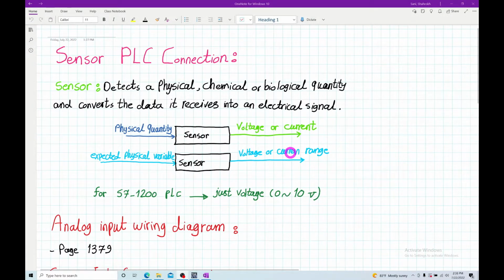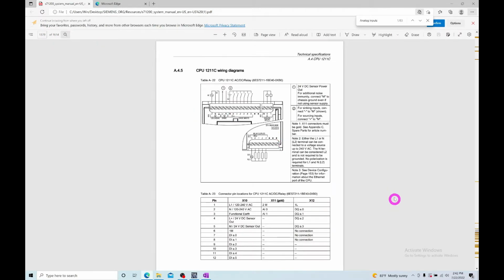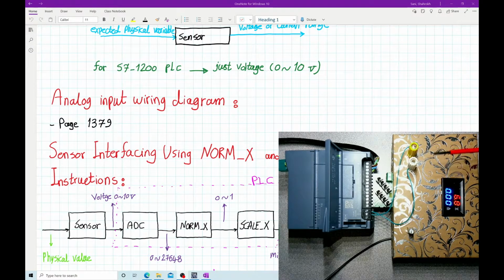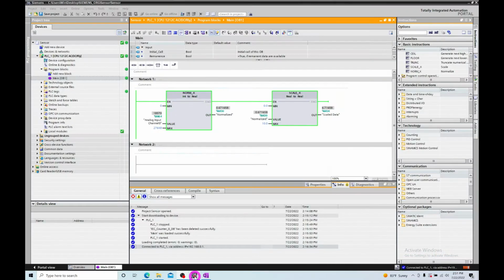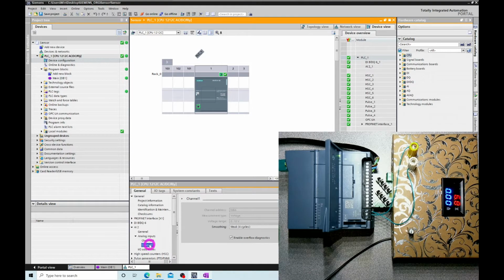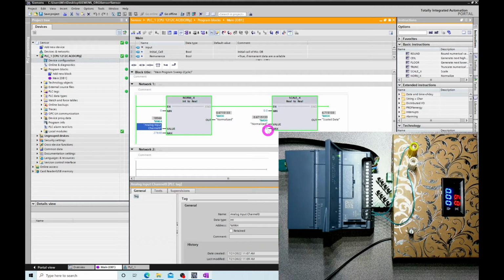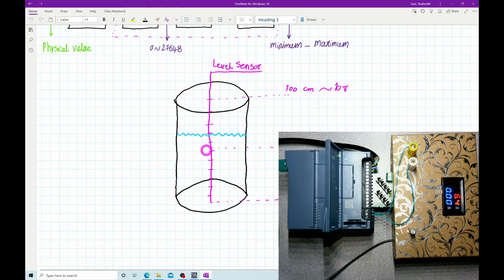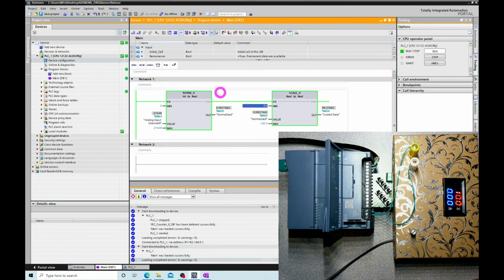Sensor PLC Connection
Welcome to the Easy Electric channel. In this video, you will learn how to interface a sensor with the Siemens PLC.